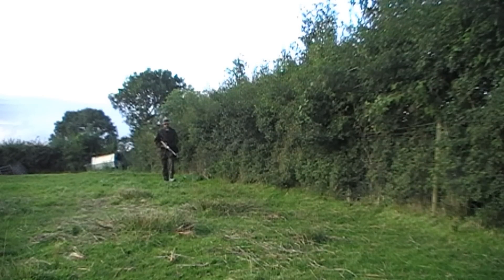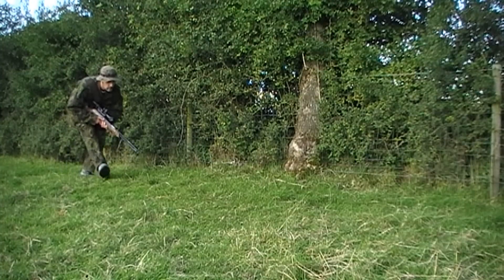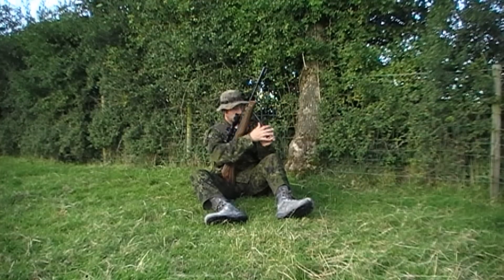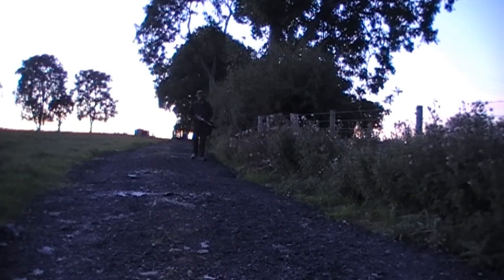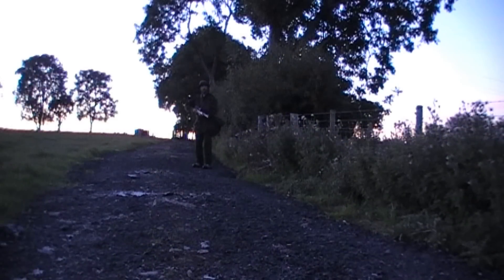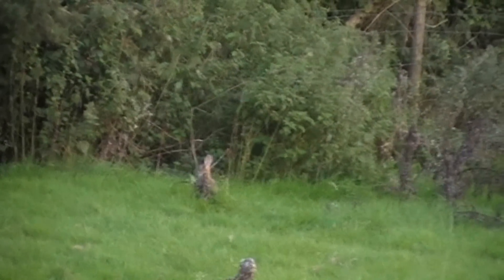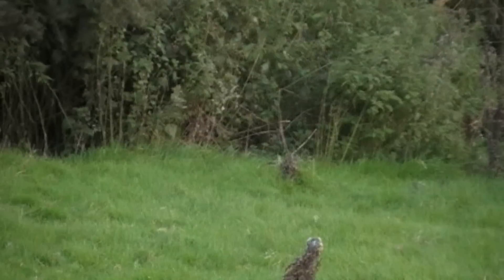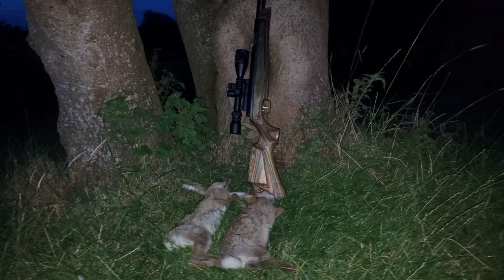Air Rifle Hunting, Spring Powered Rabbit Hunt 4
Out after a few rabbits again with the HW97.
Rifle Weihrauch HW97 .177cal 12.6ft/lb
Pellet RWS Superfields
Scope Simmons 4-12x40 AO Pro Air
Range Finder Bushnell Scout 1000
Shakespeare Odyssey Game Bag